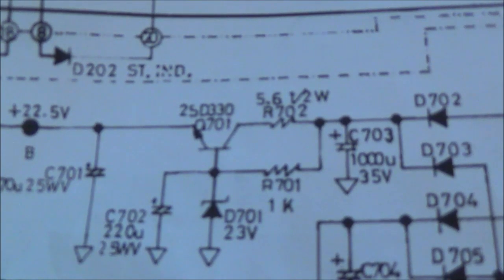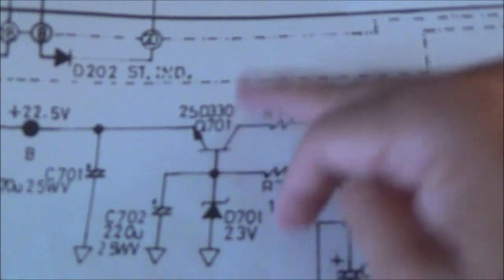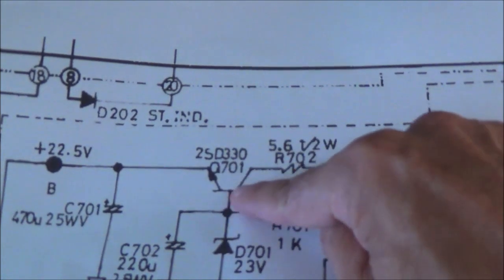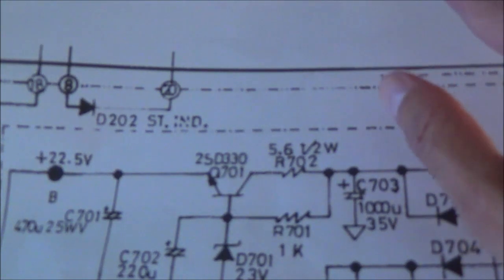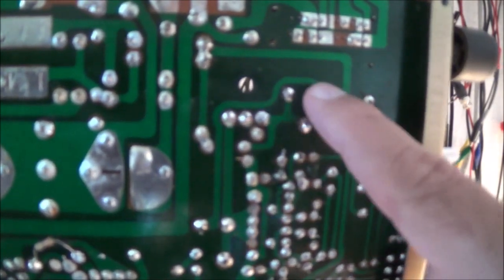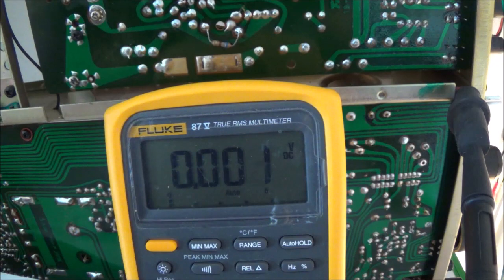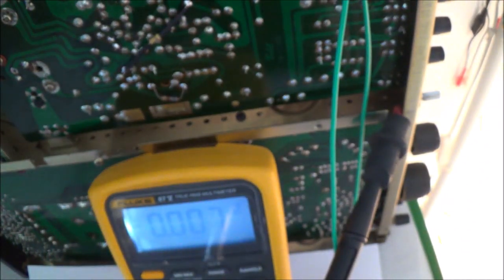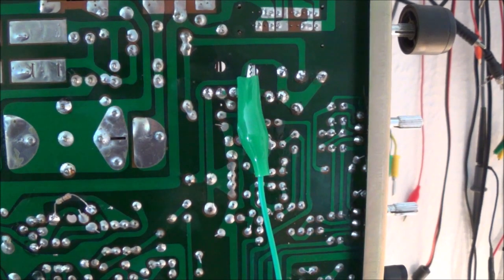NAD 7030 Stereo Receiver Series Regulator Circuit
A more in-depth look at a power supply circuit in which I replaced a zener diode. Original problem was missing 22.5 volts at the output of the pass transistor; the zener diode is connected to the base of this transistor.